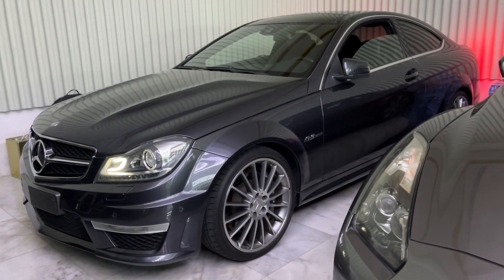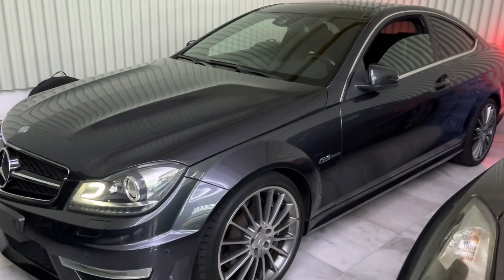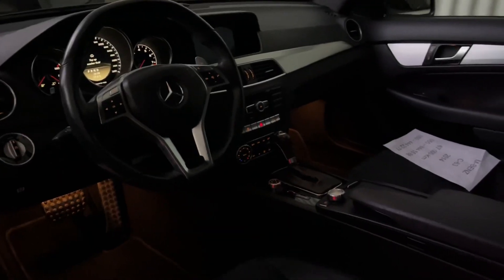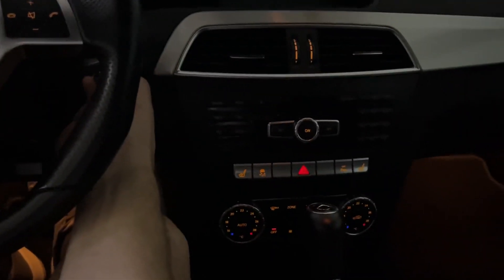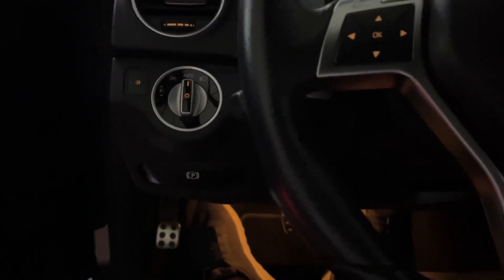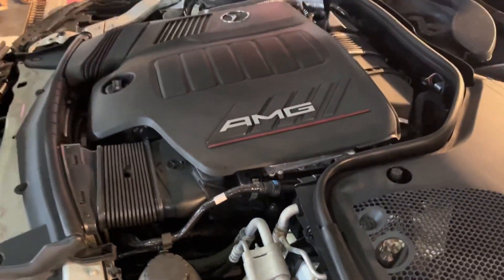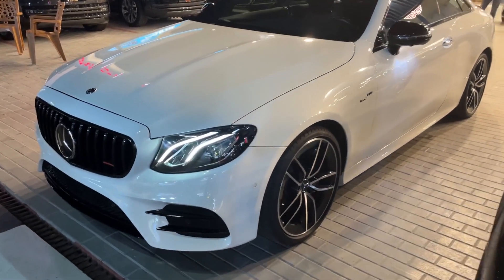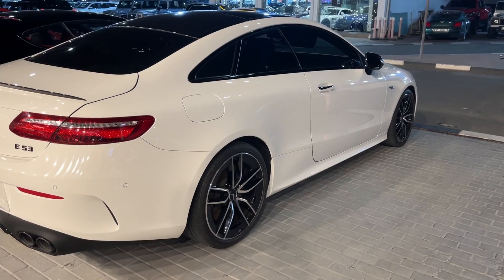Mercedes W204 C63 V8 COLD START STOCK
Cold start of C63 with legendary 6,3 liter V8 engine
Just about 60k Kms - Price 145.000 AED for this Beast..